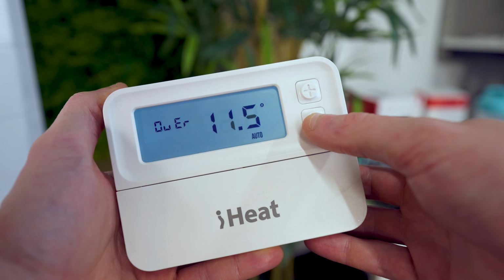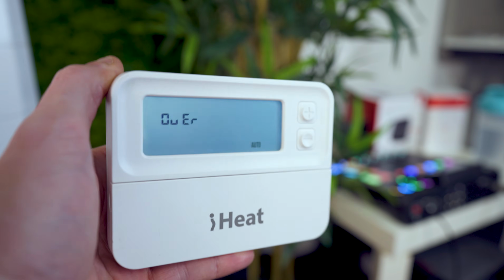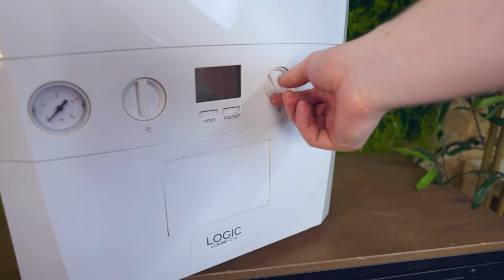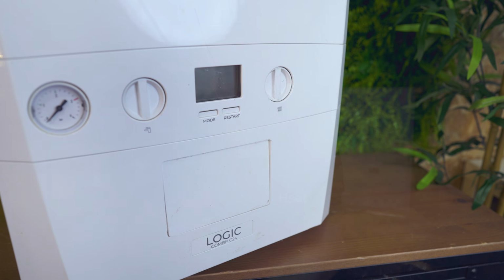Should You Turn Off Your Combi Boiler in Summer? (Save Money the Right Way)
Summer is here, the BBQ is on — but what should you do with your combi boiler? Many homeowners think the answer is to simply turn the boiler off, but that can cause problems — especially if you still need hot water or you’re heading off on holiday. In this iHeat video, we explain the correct way to manage your combi boiler during summer, so you can save money without damaging your system.

Chapters:
0:00 - Introduction
0:08 - Using Summer Mode on Your Boiler
0:29 - Adjusting Your Thermostat for Summer
0:40 - Emulating Thermostat Settings on Your Boiler
1:04 - Reasons for Adjusting Your Boiler Settings
1:40 - Warnings and Precautions
2:16 - What to Do If Your Boiler Stops Working
2:26 - Conclusion

What You’ll Learn in This Video:

● Should you turn your combi boiler off in summer?
● Why switching it off completely can be a bad idea
● How to check if your boiler has a summer mode
● How to use your thermostat correctly in summer
● The safest temperature to set your heating to
● How to turn heating off directly on the boiler
● Why boilers still fire in summer mornings
● How much energy you can waste if heating is left on
● What to do if you’re going on holiday
● Why older boilers need to run occasionally
● How to avoid breakdowns when autumn arrives

If your boiler doesn’t have a dedicated summer mode, the easiest solution is to:

● Set your thermostat to manual
● Drop the target temperature to around 5°C
● Or reduce the heating temperature directly on the boiler
● This prevents the boiler from firing unnecessarily while still allowing hot water on demand.

⚠️ Important Warning; Turning your boiler off completely for long periods can cause:

● Seized components
● Ignition faults
● Unexpected breakdowns when you return

If you’re going away, use your thermostat’s holiday mode instead. This allows the boiler to run occasionally and keeps everything working safely.

💡 Why This Saves You Money
Even in summer, poorly insulated homes can cool overnight. Your boiler may still fire at 7am just to gain a degree or two — which is often completely unnecessary once the sun comes up. Adjusting your settings can save gas and electricity all summer long.

🔧 Boiler Not Working After Summer?

If the worst happens and your boiler won’t fire when you return, you’re in the right place.
Visit iheat.co.uk, get a fixed-price quote, and we can often install a brand-new boiler the very next day.

This has been iHeat.